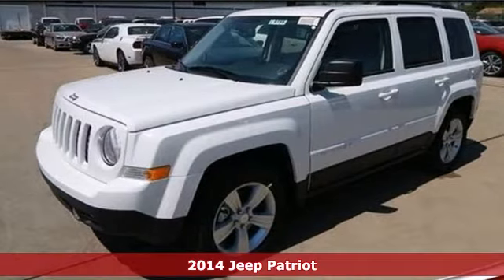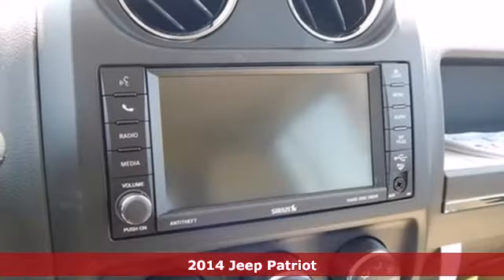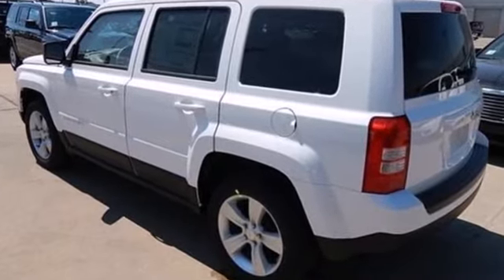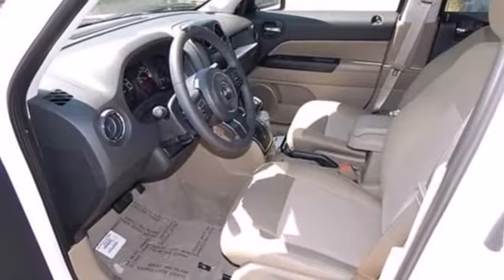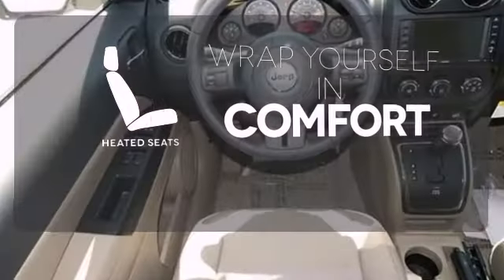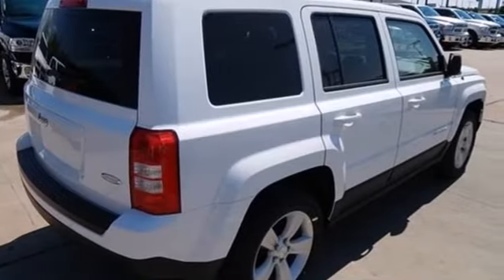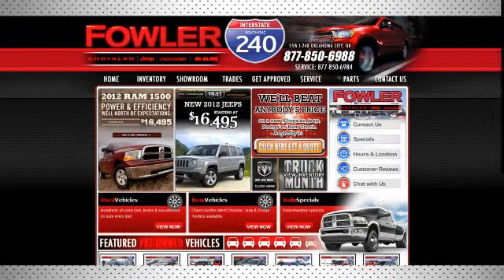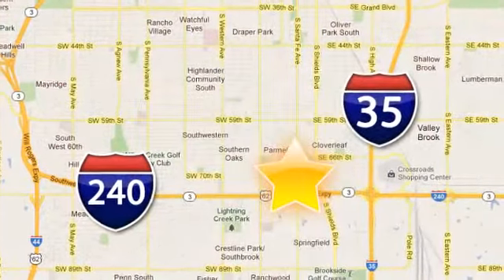2014 Jeep Patriot Oklahoma City OKC Moore, OK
Year: 2014
Make: Jeep
Model: Patriot
Trim: Automatic
Engine: 4 Cylinder
Transmission: Automatic
Color: Bright White Clearcoat
Interior: Lt Pebble Beige/Dk Slate
Stock #: J14185
Patriot Latitude X. Super gas saver! Roomy! FREE OIL CHANGES ON EVERY VEHICLE FOR 3 YEARS. Don't pay too much for the gorgeous SUV you want...Come on down and take a look at this terrific-looking 2014 Jeep Patriot. When you say quality, Jeep comes immediately to mind, and this Jeep Patriot is no exception.

Address:
55W I-240 Service Rd